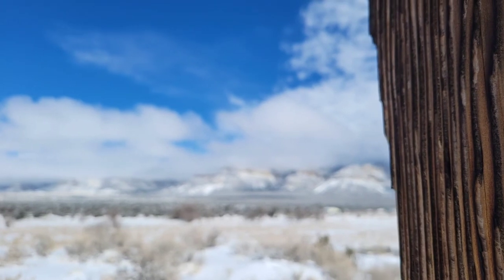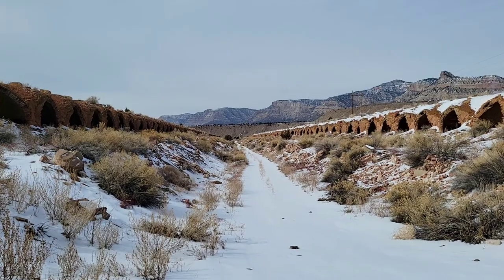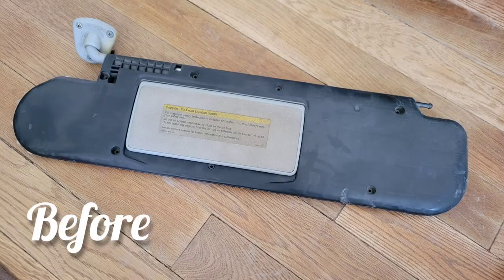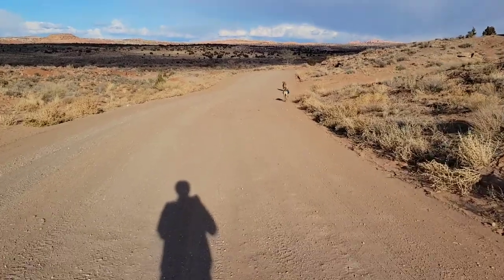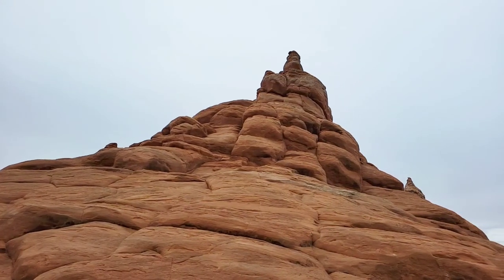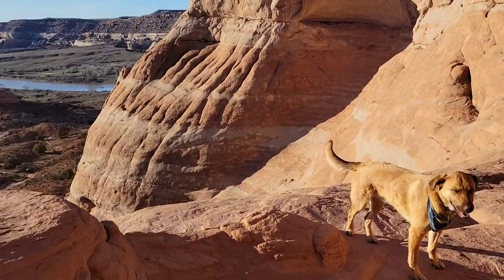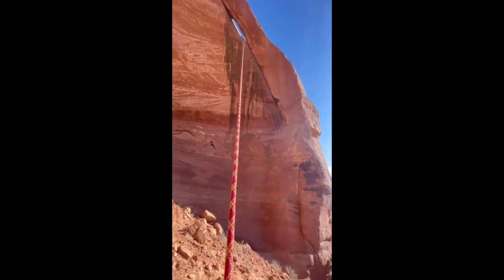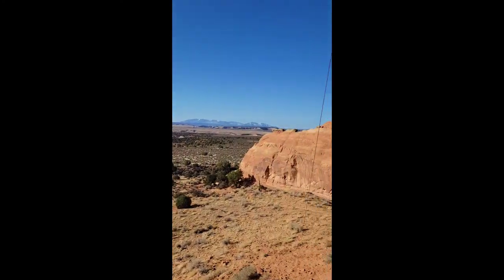Vlog 03: Moab, Utah Adventures!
We spent our remaining time at the Utah airbnb playing in the snow and exploring old buildings and ruins. Then we headed south to wait out the winter in Moab, Utah. Chec out this month's Vlog to see what we've been up to in Moab, the red rock beauty and a new outdoor skill I'm learning!

You can follow along with our travels and adventures on Instagram, too: @tiffanylaneneptune